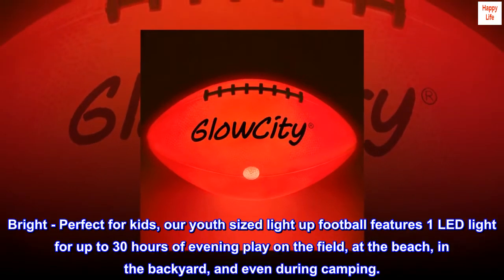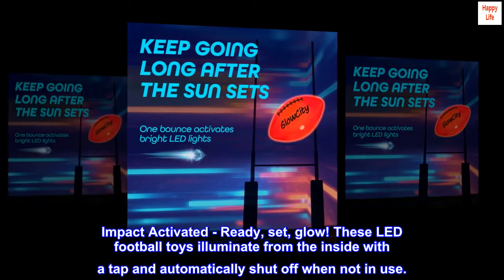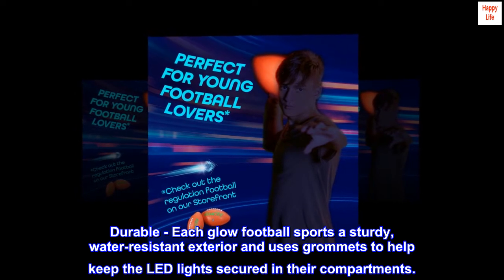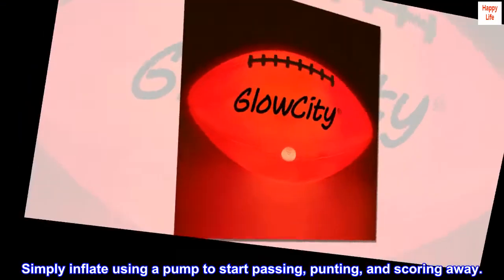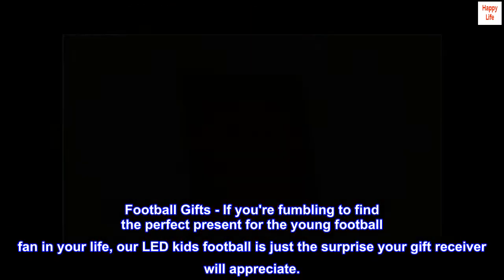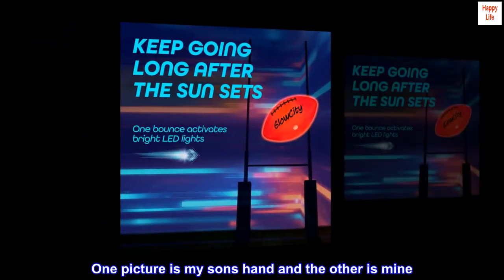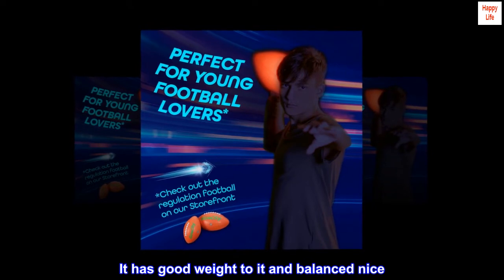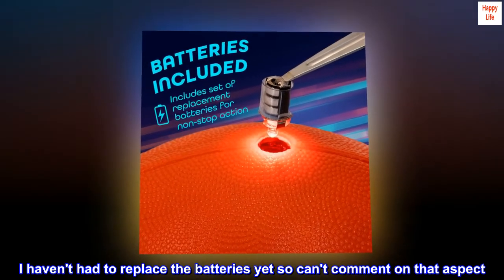GlowCity Glow in the Dark Football - Light Up, Youth Size Footballs for Kids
Bright - Perfect for kids, our youth sized light up football features 1 LED light for up to 30 hours of evening play on the field, at the beach, in the backyard, and even during camping.
Impact Activated - Ready, set, glow! These LED football toys illuminate from the inside with a tap and automatically shut off when not in use.
Durable - Each glow football sports a sturdy, water-resistant exterior and uses grommets to help keep the LED lights secured in their compartments.
Setup - This LED light up football comes with pre-installed batteries. Simply inflate using a pump to start passing, punting, and scoring away.
Football Gifts - If you're fumbling to find the perfect present for the young football fan in your life, our LED kids football is just the surprise your gift receiver will appreciate.

We love it.
This ball is great. I have 3 boys ages 14, 12 and 9. One picture is my sons hand and the other is mine. The ball seems smaller in the pics. Its the perfect size for all hands. The material of the ball is much better than expected. It has good weight to it and balanced nice. It's been roughly played with for the past 3 weeks and it still works perfectly as advertised. I haven't had to replace the batteries yet so can't comment on that aspect. I would definately recommend this football.